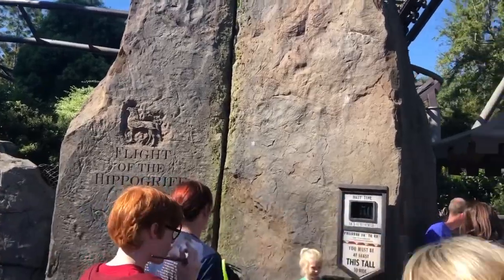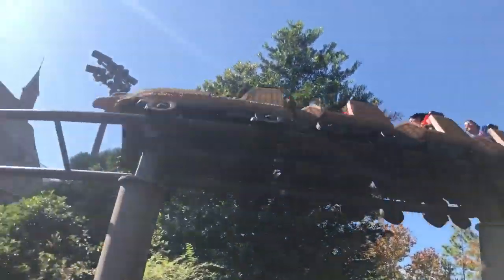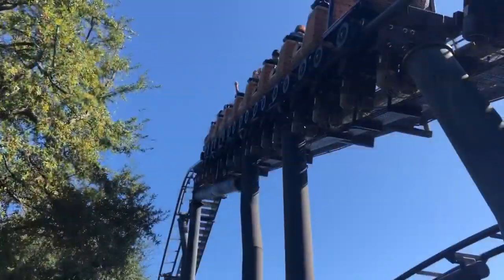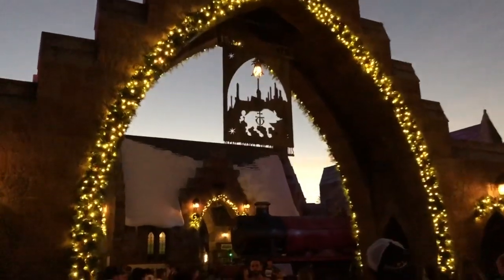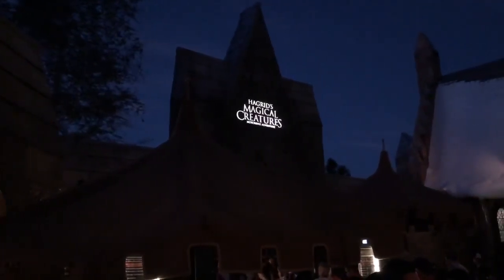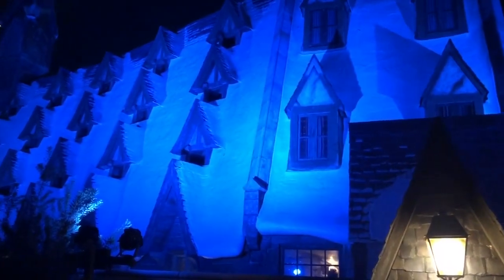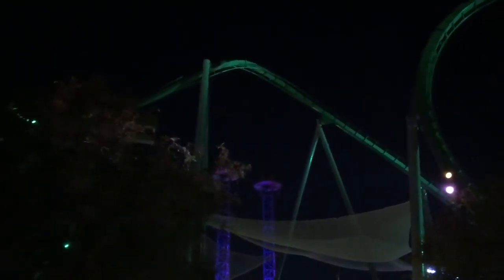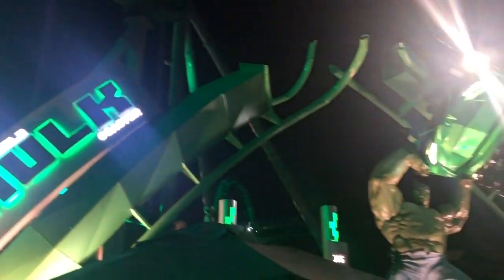Universal Islands of Adventure, Hagrids Motorbike Adventure, and more! (Part 2)